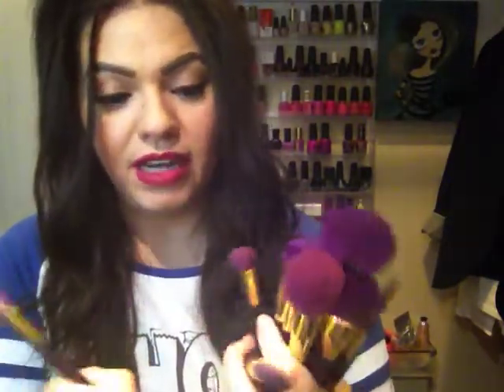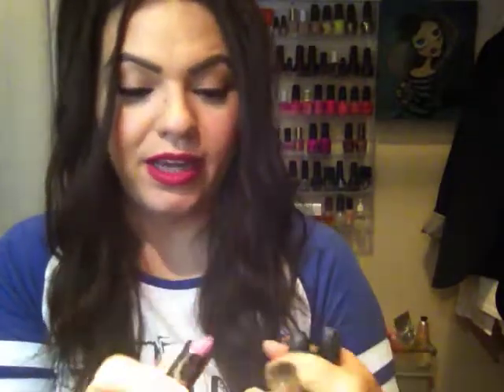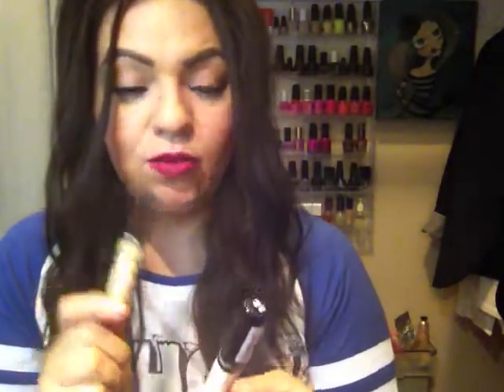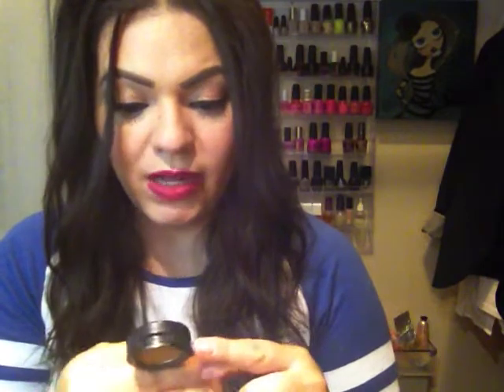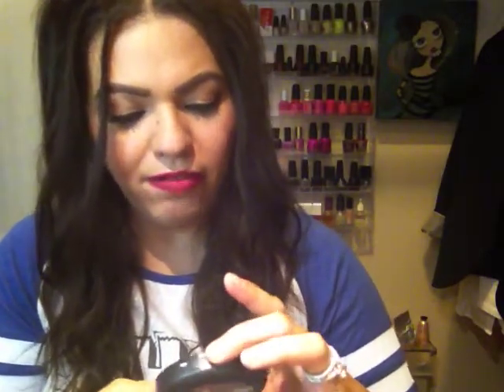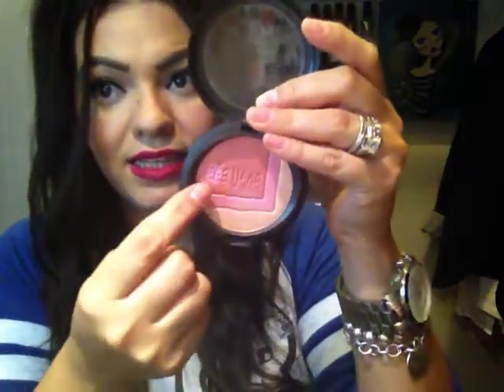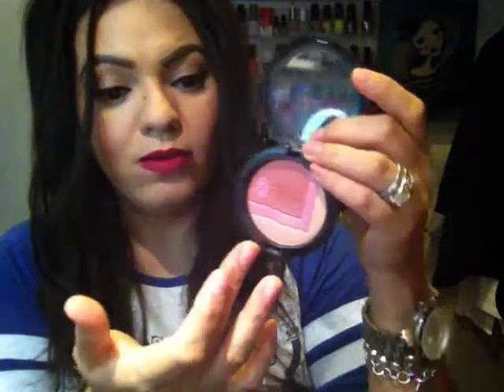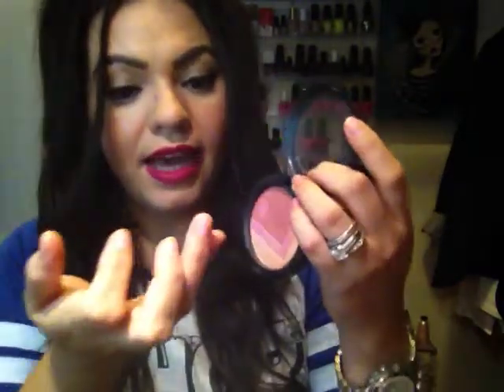September Beauty Favorites 2014!!!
Hi guys hope you enjoy my September Beauty Favorites video. I'm so excited for FALL it's my favorite season. Can we just stop for a minute and enjoy all things pumpkin lol ;o)

Leave me any questions or comments I answer them all!

Items mentioned:
Sonia Kashuk 15 yr anniversary makeup brushes
Too Faced Melted lippies in Melted Berry and Melted Fig
Lorac alter Ego lipstick in Goddess
Mac Lipstick Brave and Myth
Mac face powder in Flower Fantasy (limited edition)
Mac Casual Colour in Relaxation
Mac Blush in Breath of Plum & Pink Sprinkles (limited edition)
NYX concealer in yellow and porcelain
Mac pigment in Melon
Mac eyeshadows in uninterrupted and Natural wilderness
TooFaced A Few of my Favorite Things (limited edition)
Milani baked bronzer in Glow 04